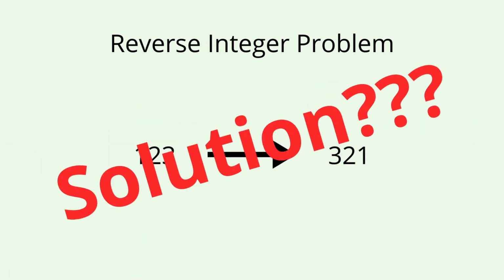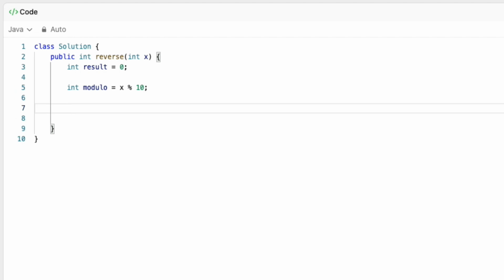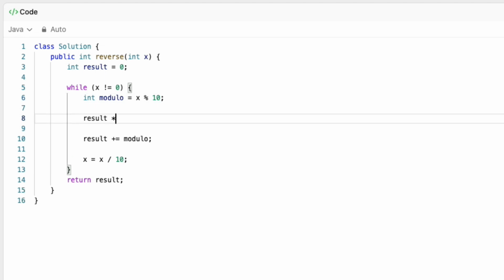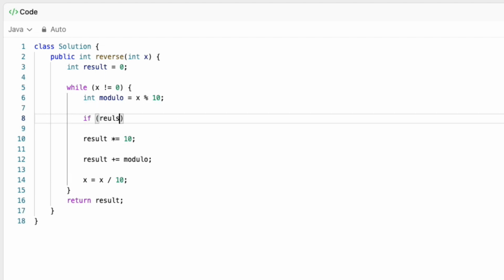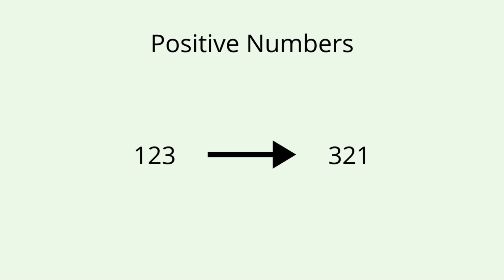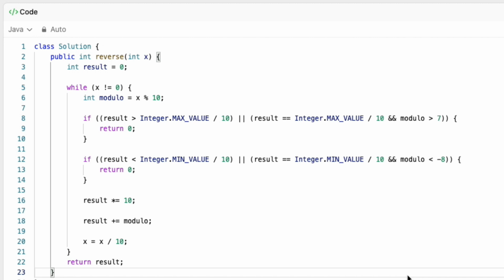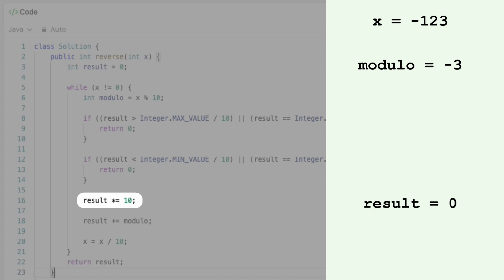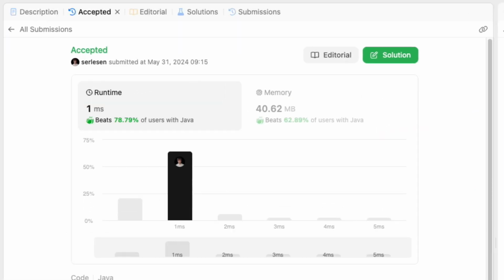Solve the LeetCode Problem of Reverse Integer Algorithm Using Java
In this video, I'm gonna solve the LeetCode problem of the Reverse Integer Algorithm using Java. I'm gonna explain what's the problem and how to solve it to be performant. I will focus on the edge cases which are the main part of the problem.